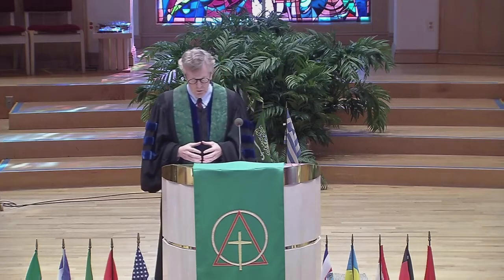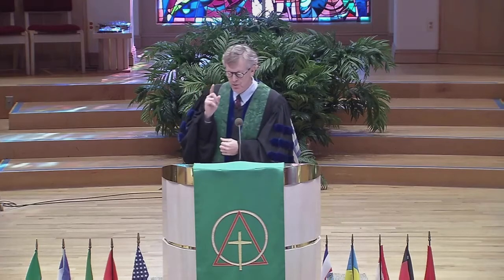Table Leaves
JOIN US FOR LIVESTREAM WORSHIP ONLINE!

Online Giving is easy.